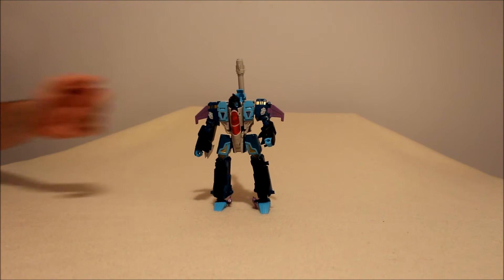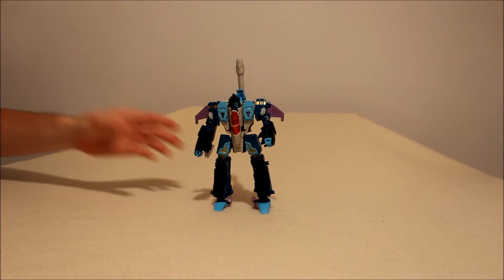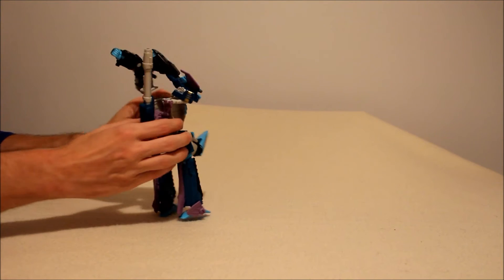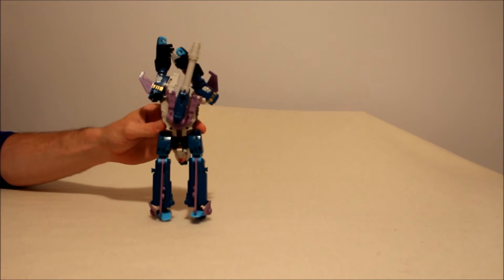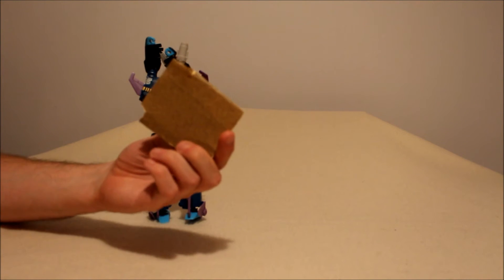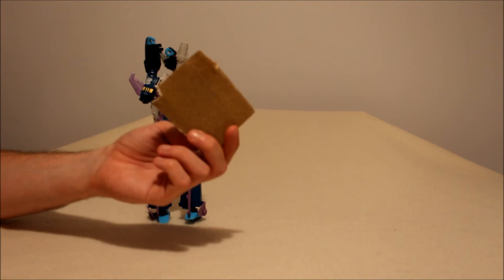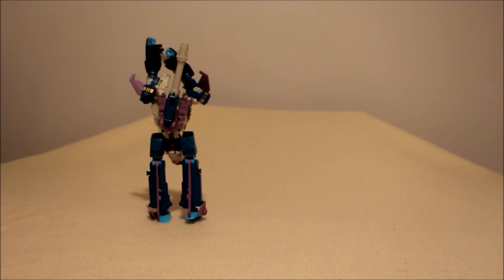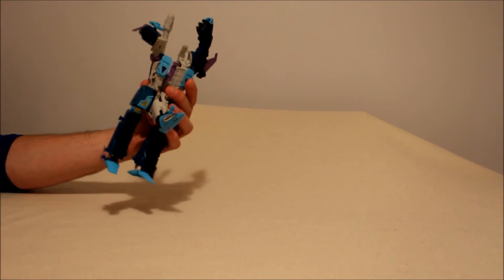Transformers Generations Doubledealer + Shoulder Assembly Fix Update - GotBot True Review NUMBER 161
This time I look at the Transformers Generations Voyager Class Doubledealer. He didn't  come with the same excitement as the earlier use of the mold, but still turned out great in his own right. It was a departure from the character. Instead of being a binary powermaster having two modes, he is a straight up triple changer, becoming either an autobot tank or decepticon jet. Unfortunately, he suffers from the same shoulder assembly issue that plagued this toy from the very beginning. While i have discussed how to fix that problem elsewhere, I explain it with greater depth here! Check it all out for yourself!